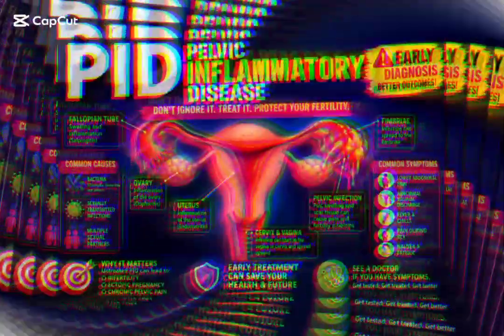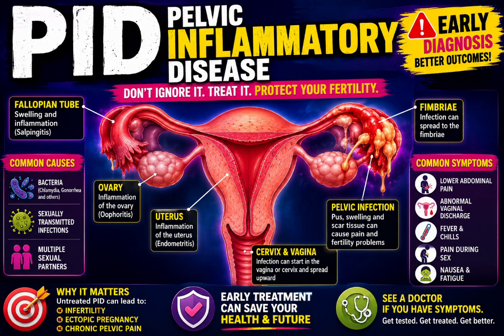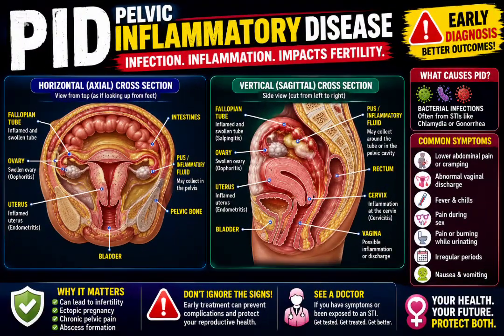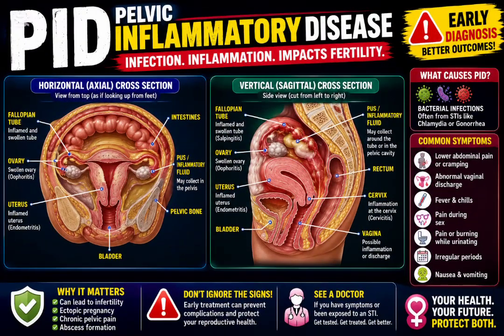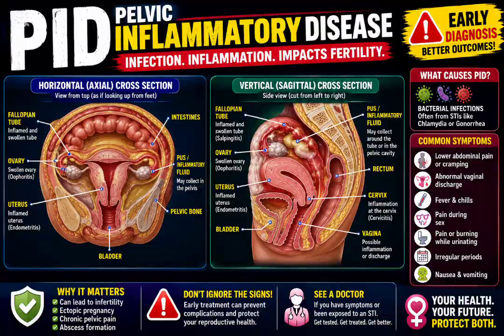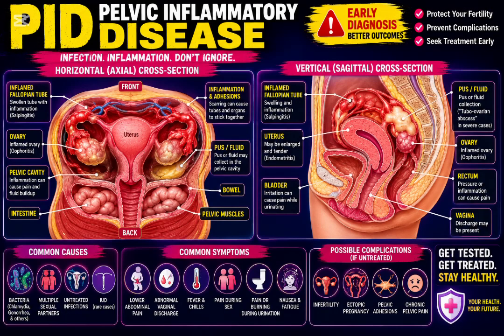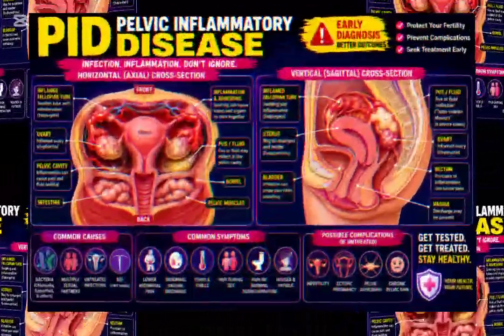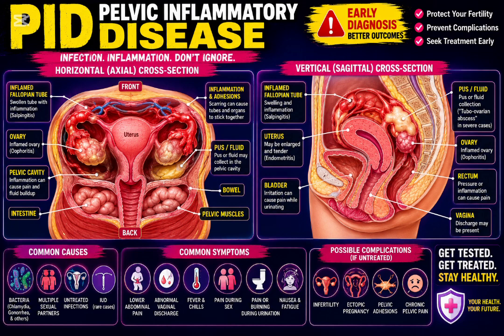PID Explained: Causes, Symptoms, Complications & Treatment | Pelvic Inflammatory Disease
Pelvic Inflammatory Disease (PID) is a serious infection of the female reproductive organs that can affect the uterus, fallopian tubes, and ovaries.

In this video, we take a clear and easy-to-understand look at what PID is, what causes it, common symptoms, how the infection spreads, possible complications, diagnosis, treatment, and prevention.